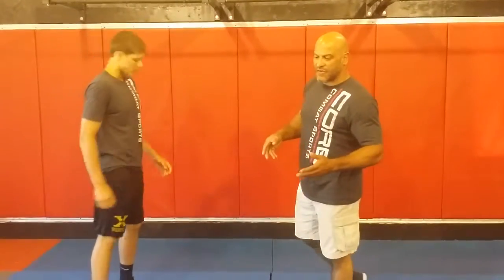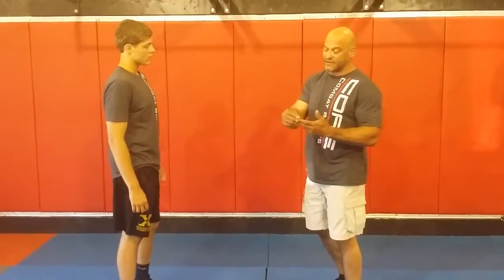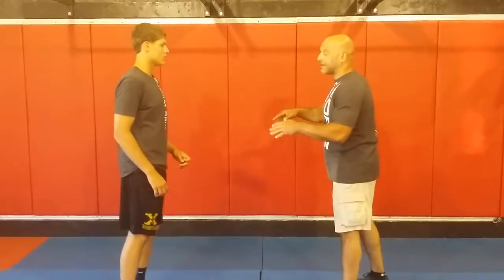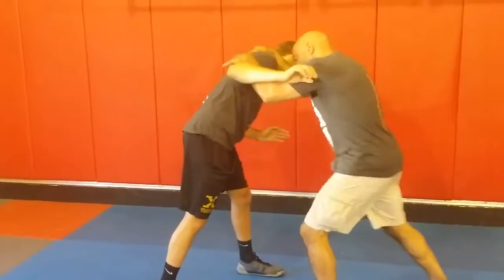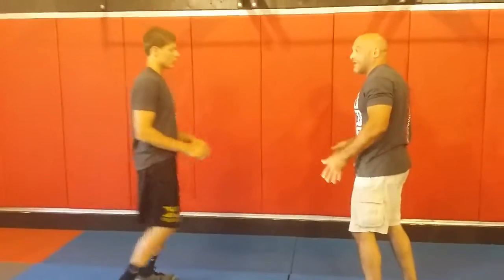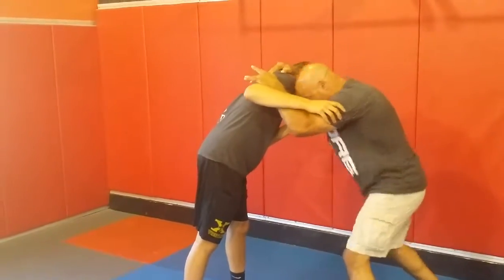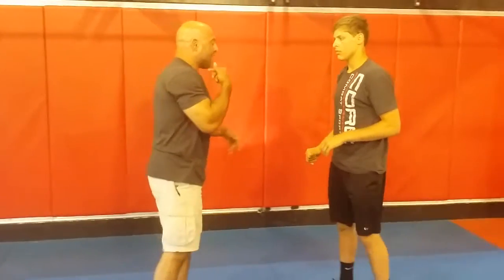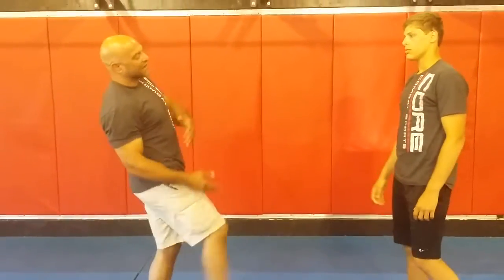TUESDAY TUTORIAL #2: Working Off The Frame - Core Krav Maga with Rolando Haddad